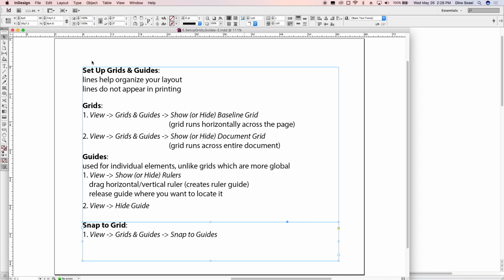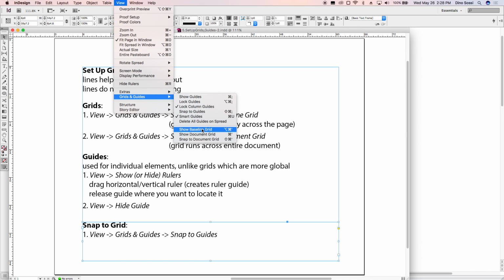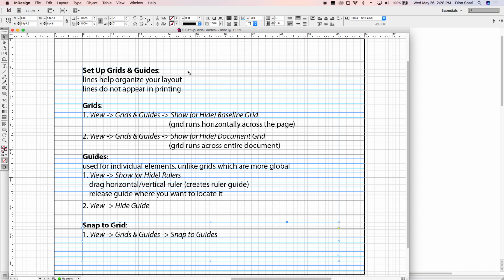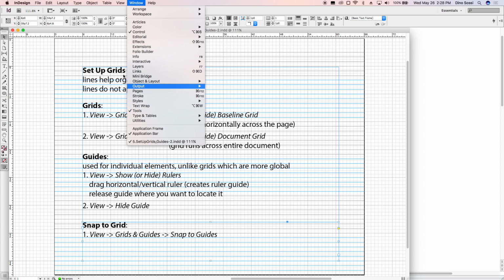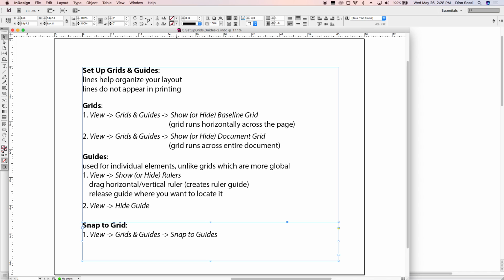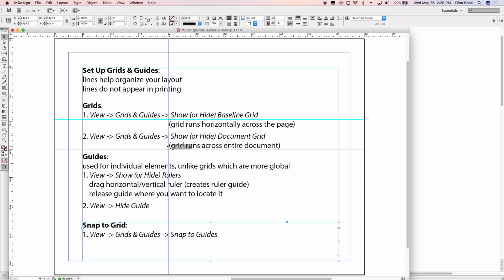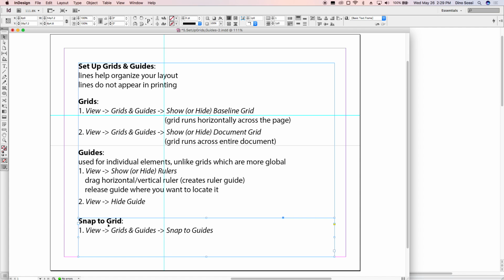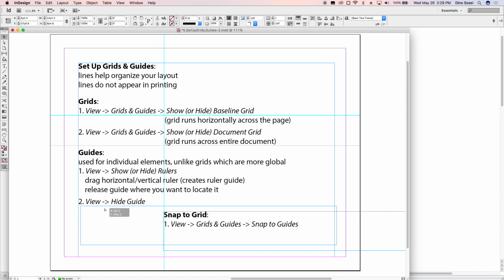Learn InDesign in a Minute – Set Up Grids & Guides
Want to learn InDesign, but do not have the time? Learn InDesign in a minute at a time. Here you will look at how to use Grids and Guides (e.g., Show/Hide and Snap to Grids). Enjoy!